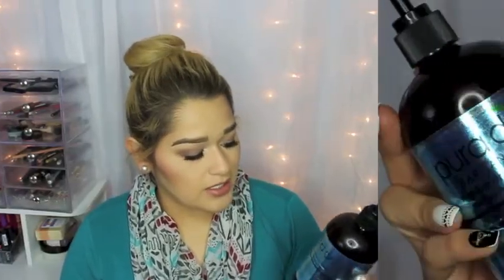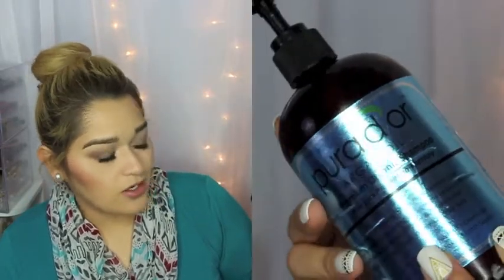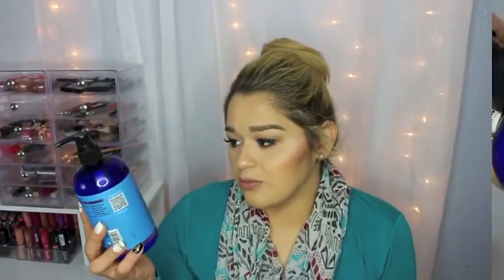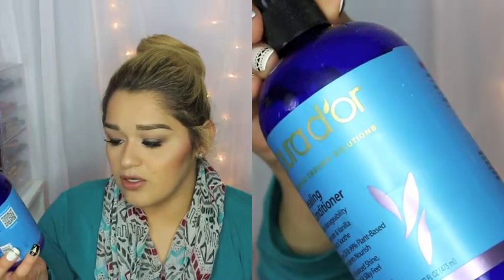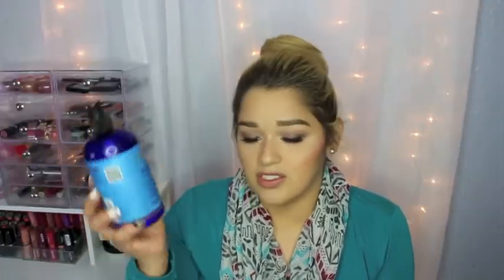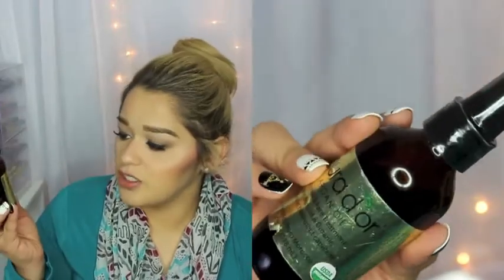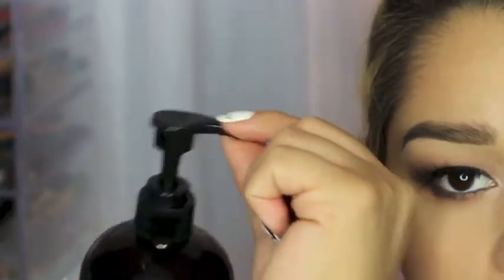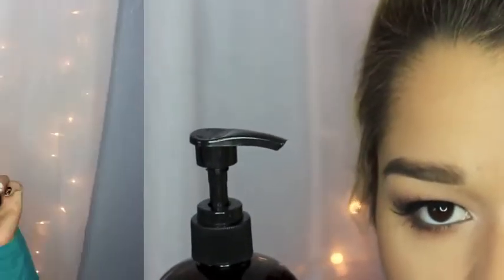Pura D'or | Full Review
❤Hey everyone! i hope that you enjoy this vdeo, and thank you so much for taking the time out of your day to watch! I appreciate it soo much,